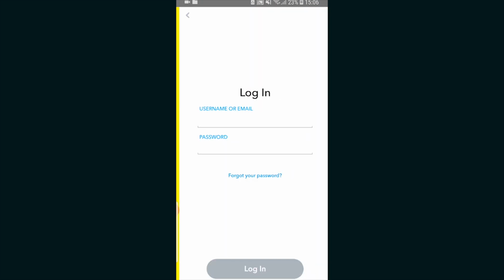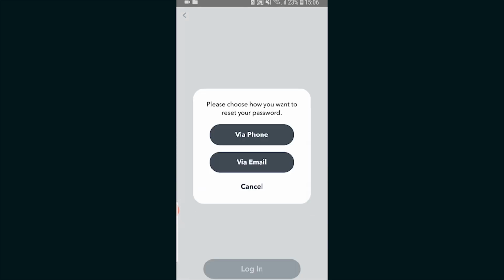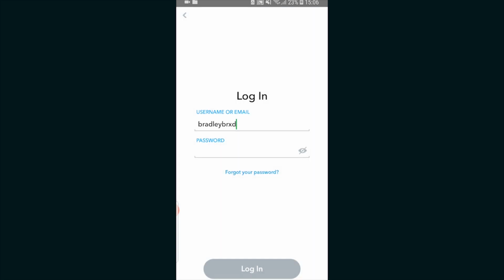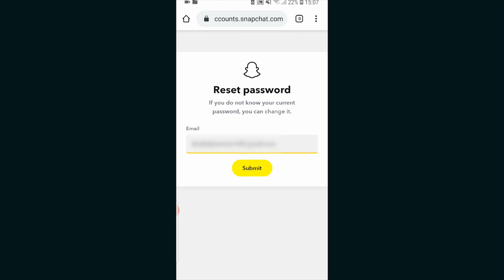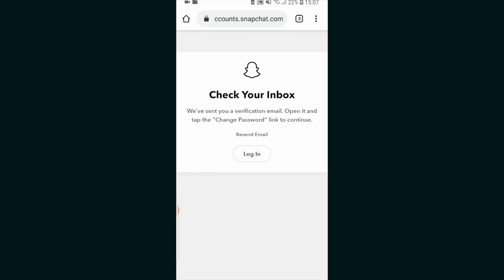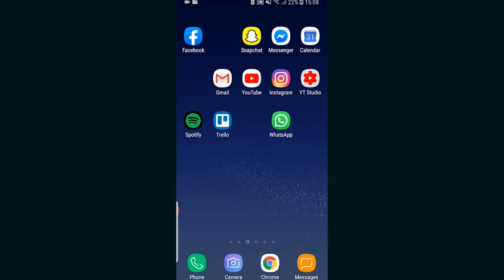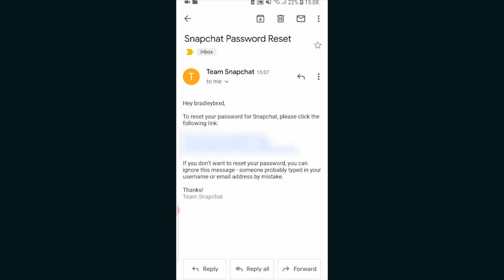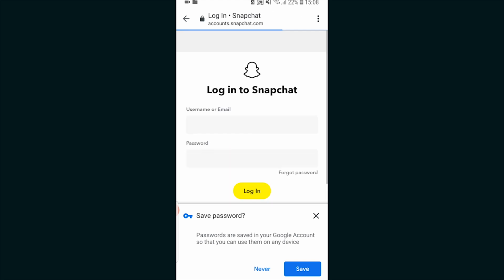How To Reset Snapchat Password With Email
In this video, I show you How To Reset Snapchat Password With Email. If you have forgotten your Snapchat password, you need to reset it so you can access your account again. To reset your password on Snapchat you will need the email or phone number you used to create the account. Ill show you everything you need to know in this video!